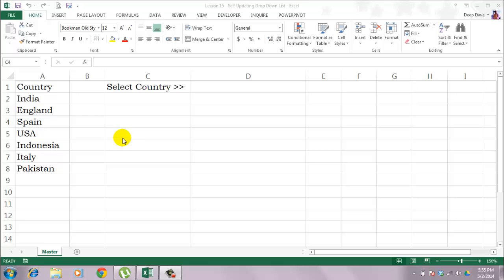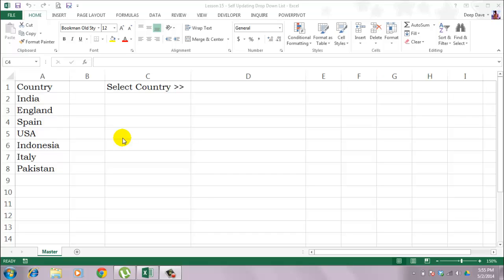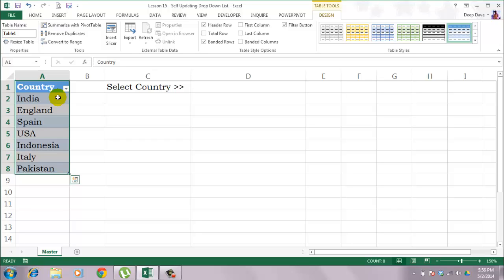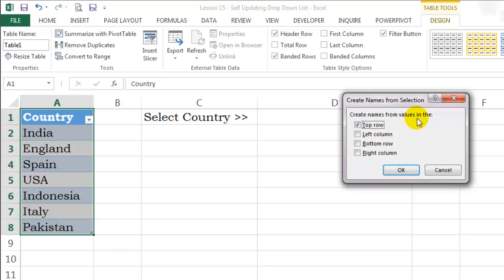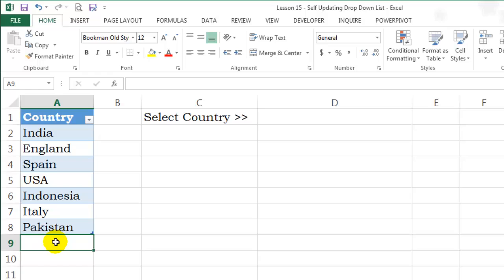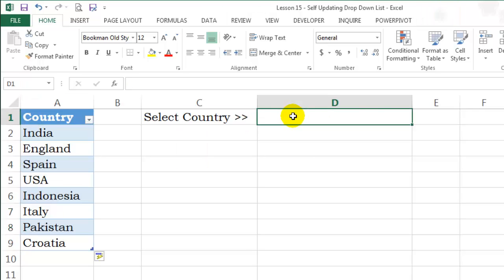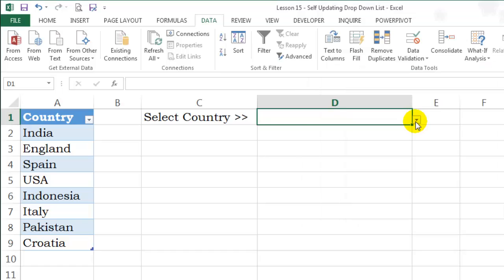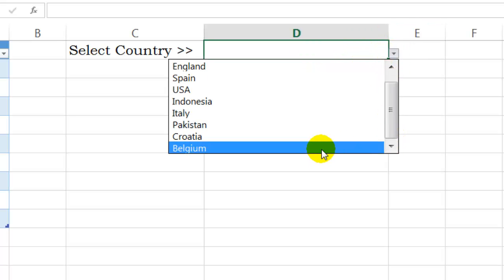Excel Lesson 15 - Self Updating Drop Down List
Build A Self Updating Drop Down List.